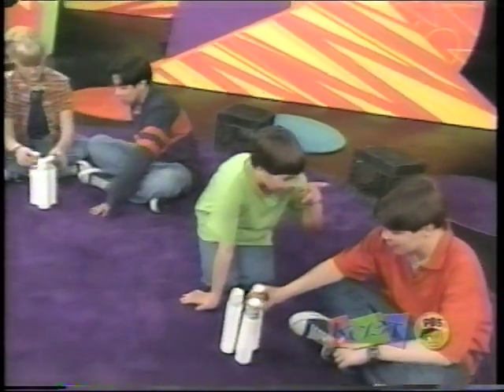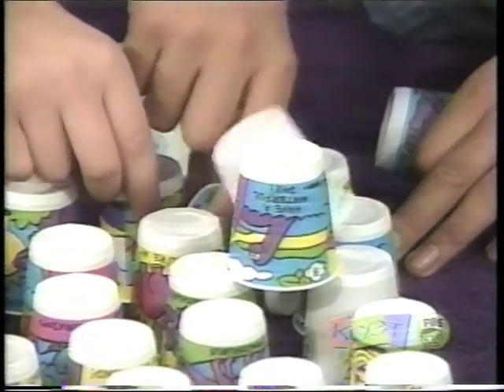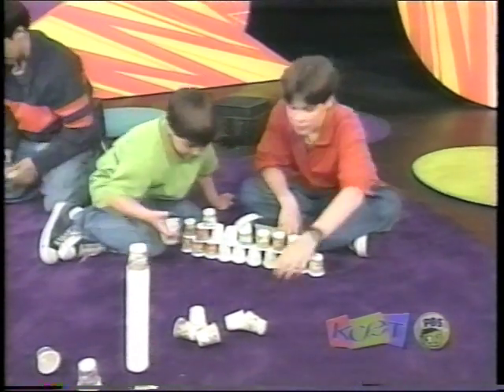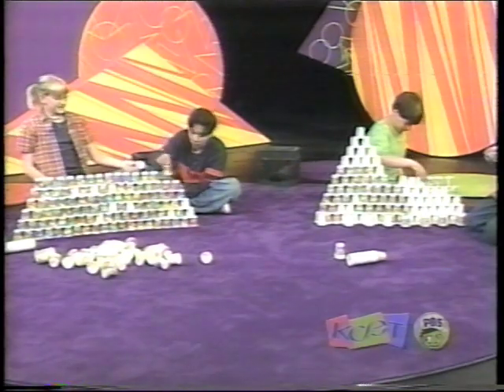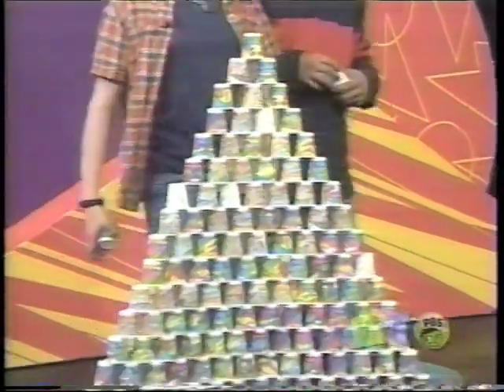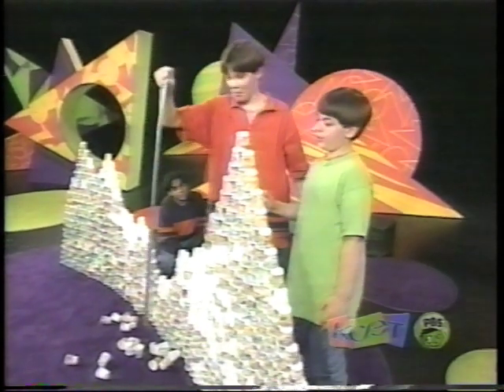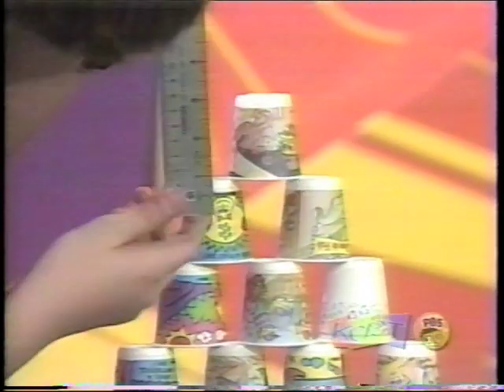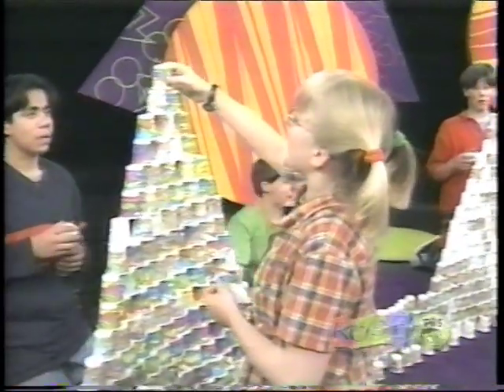Zoom Sci - Cup Tower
Another favorite Zoom Sci o'mine! Simple too.